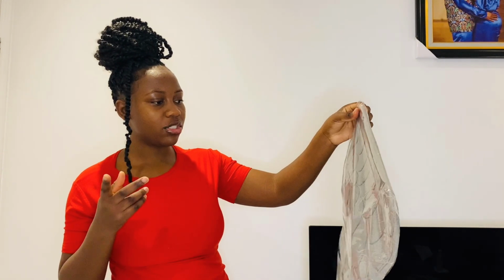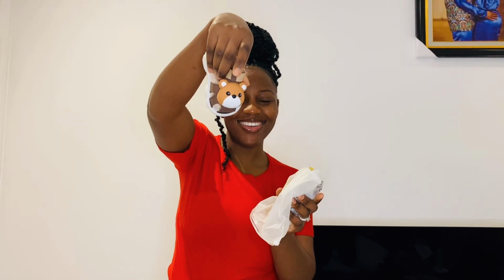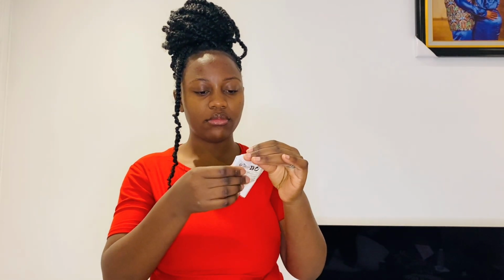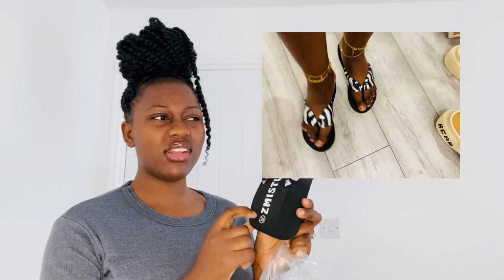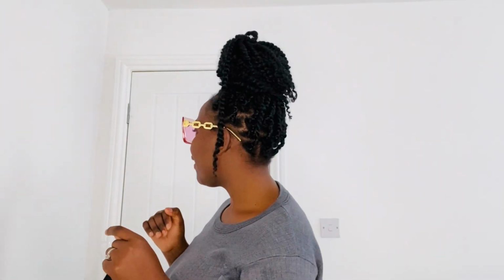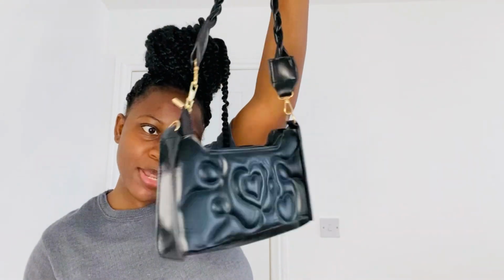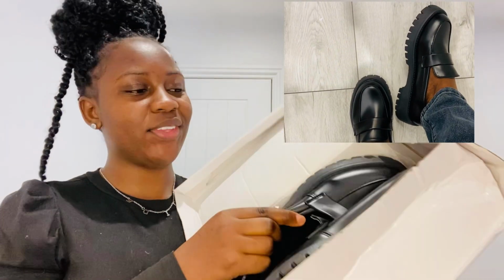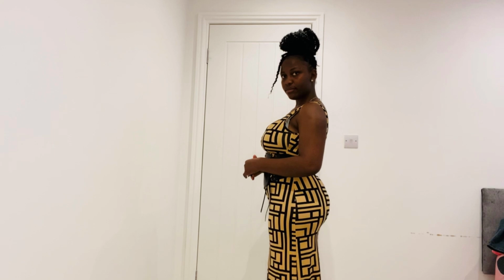HUGE TEMU HAUL+ TRY ON HAULI MUST WATCH😱😍|Looking good on a BUDGET, my HONESTREVIEW#temu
In this video I will be doing a haul of some stuffs I bought on Temu, I will as well be giving my honest opinion as well as do a try on Haul of some products.
This is a Huge Haul so make sure you have your popcorn ready😅❤️.Hope you enjoy.

Don't forget to use my Link or code to shop on Temu and get some good discounts on your first order.
Look good and feel good on a BUDGET😱😍.